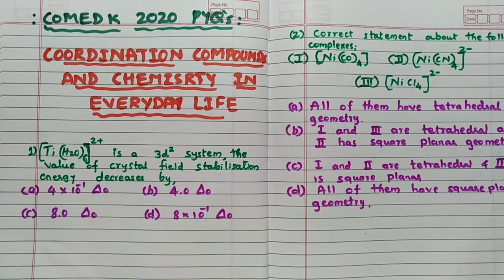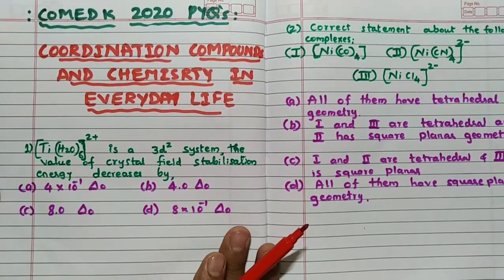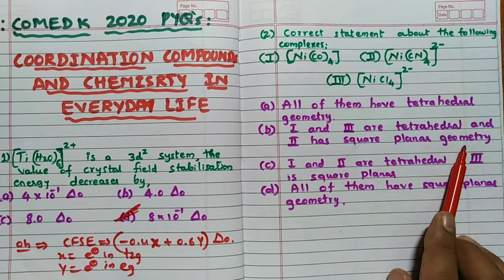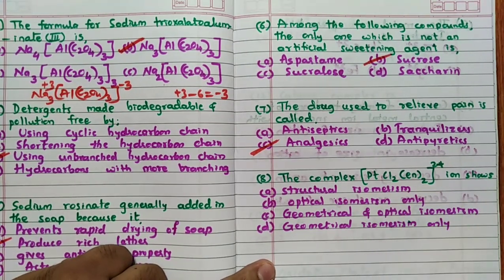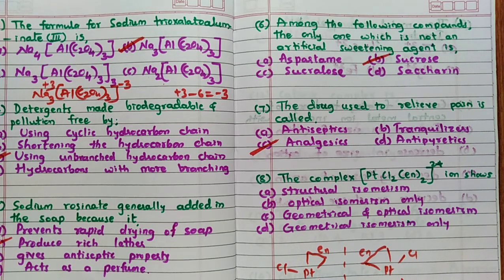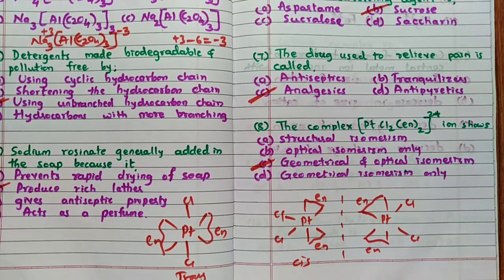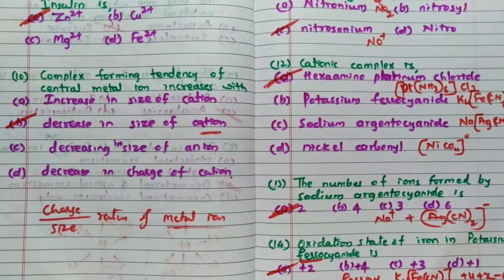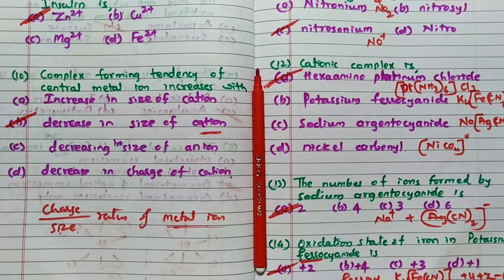COMEDK-2020 || COORDINATION COMPOUNDS & CHEMISTRY IN EVERYDAYLIFE|| PYQ'S || RHCHEMISTRY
1. I PUC CET HAND WRITTEN SYNOPSIS

2. II PUC CET HAND WRITTEN SYNOPSIS

3. ALL NAMED REACTIONS IN ORGANIC CHEMISTRY OF CLASS 11 (PU-1)

4. ALL NAMED REACTIONS IN ORGANIC CHEMISTRY OF CLASS 12 (PU-2)

5. VANT HOFF FACTOR-SOLUTIONS

6. HARDY SCHULZE RULE-SURFACE CHEMISTRY

1. COORDINATION COMPOUNDS L-1  CLASS 12 NEET | CHEMTONICS # 3 | |JEE|CET| SYNOPSIS FOR NEET, JEE AND KCET

3. How to see HYBRIDISATION OF ANY central element. Very important concept for CET, NEET AND JEE EXAMS

5. ALCOHOLS, PHENOLS AND ETHERS I CLASS 12 I II PUC I SUPER 10 SERIES I KCET AND NEET I previous year PAPER SOLVED